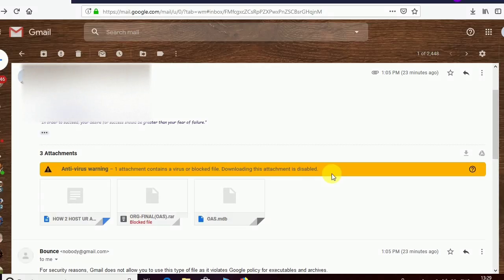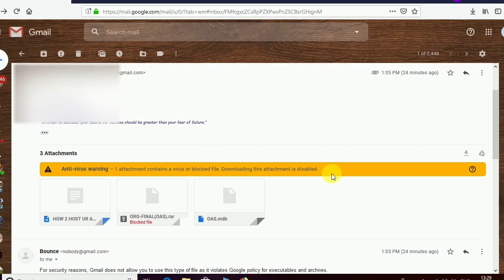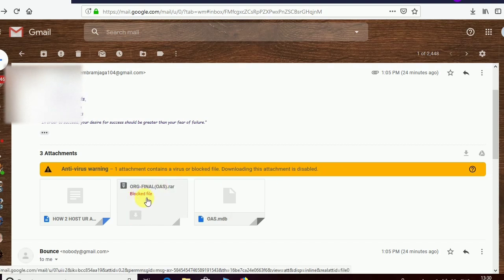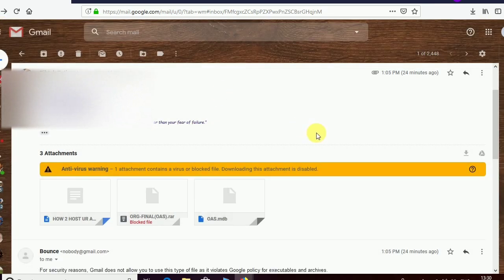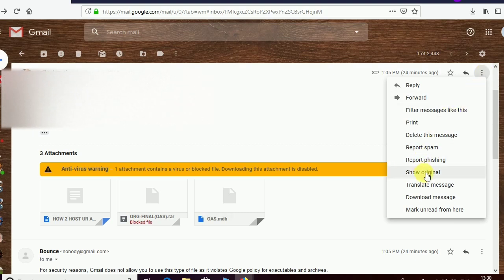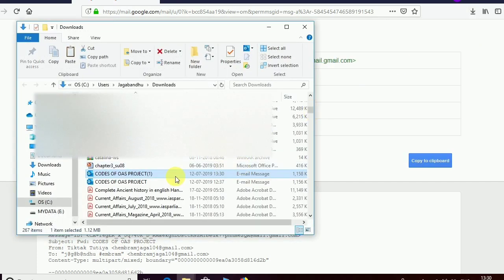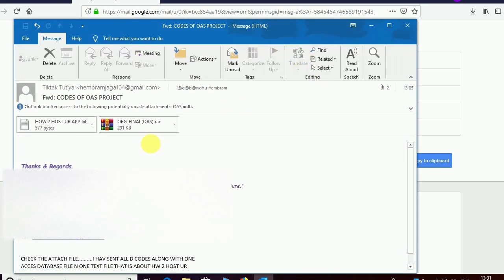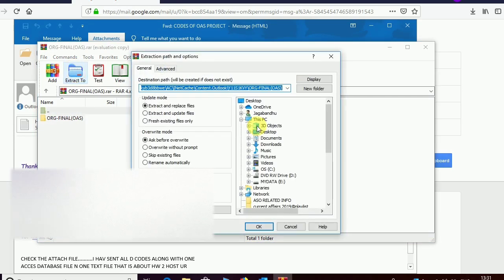How to download or open gmail blocked or disabled file attachments from gmail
Hello everyone,  in this video i will let you know  how to download, extract, retrieve or open disabled files or blocked attachments or folders from gmail.

Related search:
email security banner in gmail,
downloading is disabled in gmail,
gmail virus scanners are temporarily unavailable,
looks safe in gmail,
gmail ka password kaise dekhe,
gmail password change,
gmail id kaise banaye,
gmail ka password bhul jane par kya kare,
gmail account delete,
gmail ka password kaise change kare,
gmail account delete kaise kare,
gmail logout kaise kare,
gmail delete kaise kare,
gmail kaise banaye,
gmail password forgot,
gmail password,
gmail file download problem,
gmail file protected password forgot,
gmail file protected password,
gmail file send problem,
gmail file exceeds 25mb attachment limit,
gmail file attachment not working,
gmail file password,
gmail file attachment size limit,
gmail file send,
gmail file not downloading,
gmail file not open,
gmail file,
gmail file transfer,
gmail file open password,
gmail me photo kaise save kare,
gmail account recovery,
gmail file attachment,
gmail me file attach nahi ho raha hai,
gmail attached file not downloading,
iphone gmail attach file from phone,
gmail attach file not showing,
gmail couldn't attach file,
gmail file d'attente,
gmail block ko unblock kaise kare,
gmail block kaise kare,
gmail block,
gmail blocked message,
gmail blocked for security reasons,
gmail block ho gaya kaise kholen,
gmail block unwanted emails,
gmail block spam messages,
gmail blocked sign in attempt,
gmail blocked problem,
gmail block ho gaya hai kaise khulega,
gmail block list,
google drive link sharing,
google drive link kaise banaye,
google drive link not opening,
google drive link sharing access,
google drive link,
google drive link to download file,
google drive link sharing tamil,
google drive link kaise banaye pc me,
google drive link sharing malayalam,
google drive link se download kaise kare,
google drive link sharing telugu,
google drive link se photo kaise download kare,
google drive link se video download kaise kare,
google drive link create,
gmail file blocked for security reasons,
gmail block zip file,
gmail block malayalam,
gmail block kaise karte hain,
gmail file attachment,
file attachment problem in gmail,
zip file gmail attachment,
problème gmail file d'attente,
The selected predictions are,
how to mark email as looks safe,
looks safe in email security banner,
how to mark looks safe in email security banner,
where is email security banner,
look safe in gmail,
security banner in gmail,
how to mark safe in email security banner,
email security banner,
gmail security banner,
gmail pdf download problem,
gmail download disabled,
gmail attachment not downloading android,
gmail attachment not downloading,
looks safe in the banner above,
how to mark looks safe in email,
downloading is disabled gmail android,
failed to download attachment gmail,
mark this email as looks safe,
gmail attachment not working,
email looks safe,
how to mark email as look safe,
gmail virus scanners are temporarily unavailable – the attached files haven't been scanned for viruses. download these files at your own risk,
download is disabled gmail,
gmail download settings,
encrypted attachment warning gmail,
how to download spam mail in gmail,
how to mark email as looks safe in phone,
how to mark looks safe in gmail,
gmail attachment not downloading in pc,
email security banner in gmail in mobile,
how to enable looks safe in gmail,
how to mark an email as looks safe in gmail,
gmail download is disabled,
gmail looks safe,
downloading this attachment is disabled,
unable to download attachments from gmail,
how to download blocked file from gmail,
how to mark email looks safe in gmail,
what is email security banner,
file download blocked,
how to mark looks safe in email security banner in mobile,
look safe email,
email download disabled,
how to download video from gmail,
how to download zip file from gmail